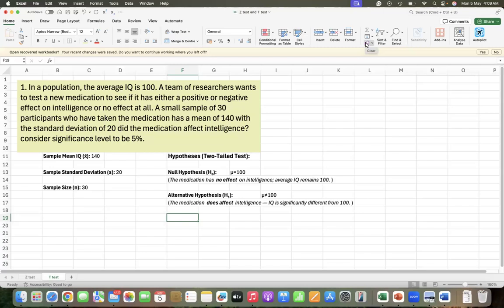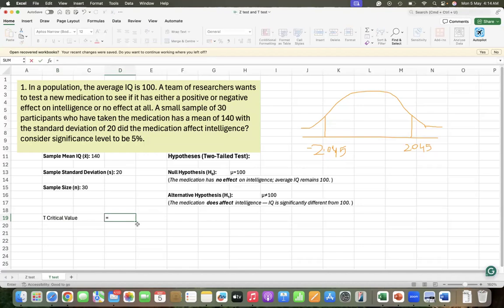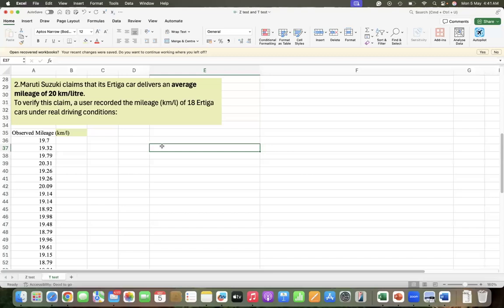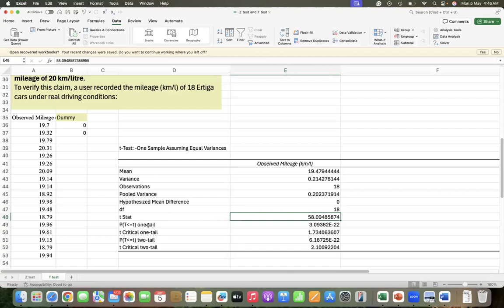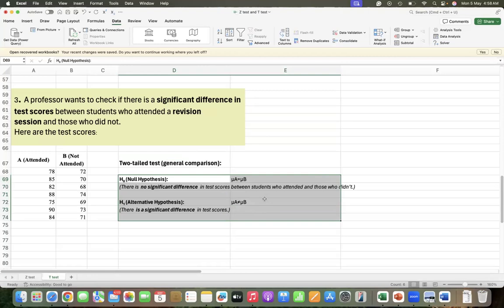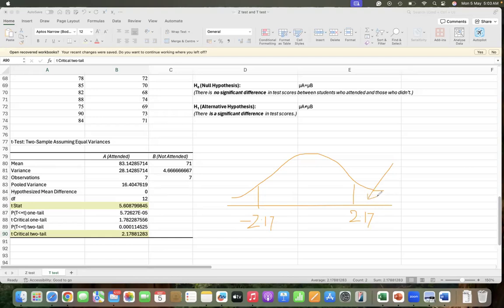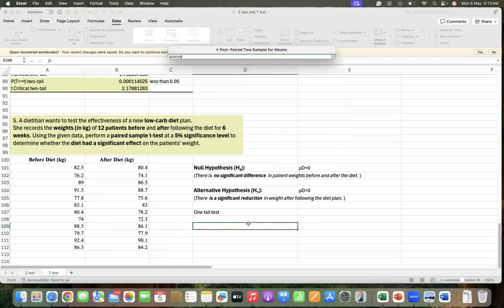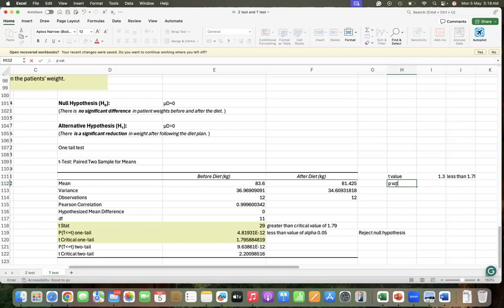Business Research Methodology: Hypothesis Testing Part 4 (T-test Practica)l